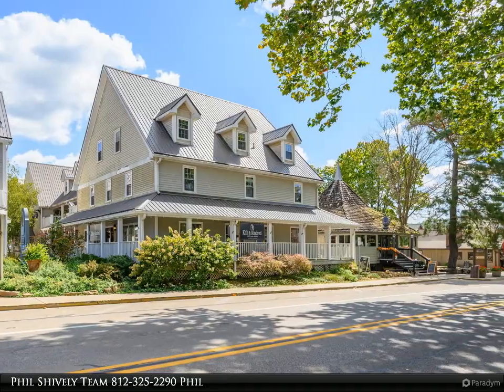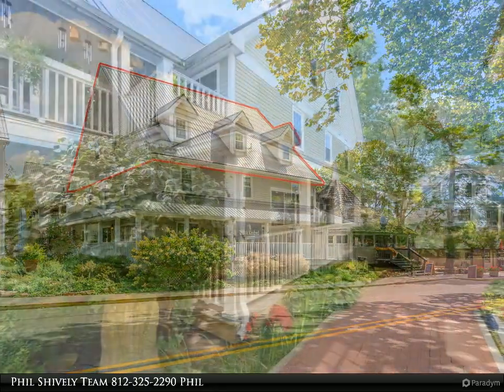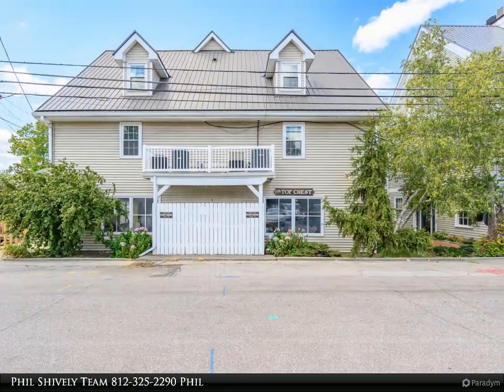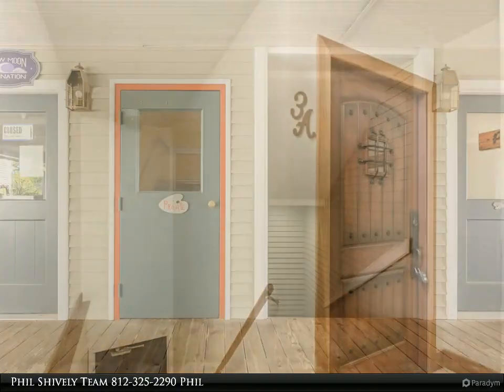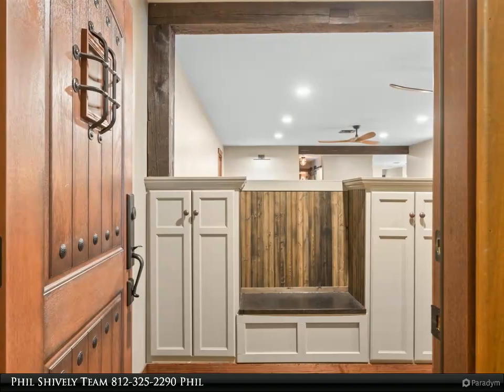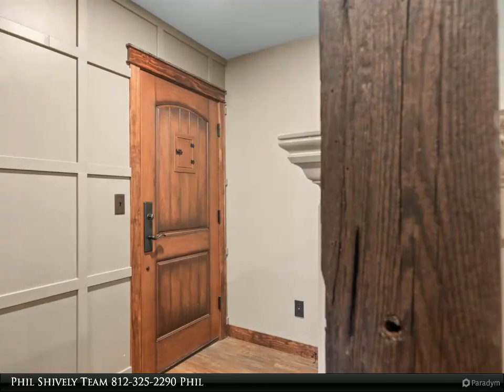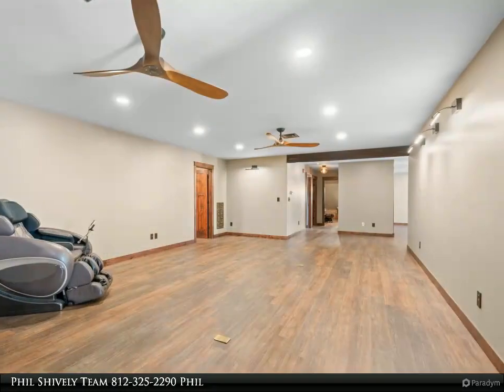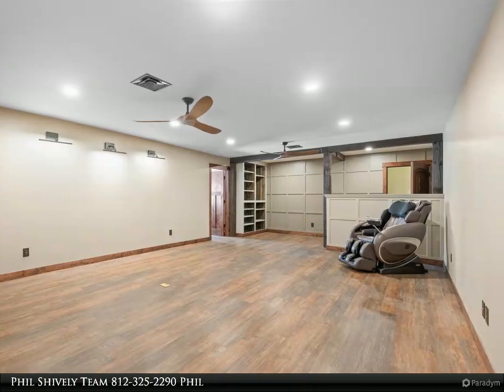Homes for Sale - 125 N Van Buren Street, Nashville, IN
125 N Van Buren Street
Nashville, IN 47448

A rare opportunity indeed! Exquisite rustic-contemporary 2 BR Artist Colony condo in a prime location overlooking the heart of the downtown Nashville tourist district. Upon entry, you are greeted by a foyer w/antique barnwood accents, a beautifully crafted entry cabinet, &amp; custom wainscoting. The office boasts mahogany bookshelves flanked by 100-year-old IU hall columns. The kitchen is a true chef's dream, featuring chisel edge granite countertops &amp; a stunning copper farmhouse sink that pairs perfectly with the stainless steel appliances &amp; Italian subway tile. In the bathroom, you'll find a copper tub, an Italian rock sink &amp; a stone tiled shower. Solid wood doors, copper trim &amp; brick accent walls display quality &amp; craftsmanship.

Presented By:
Phil Shively Team, Carpenter Realtors